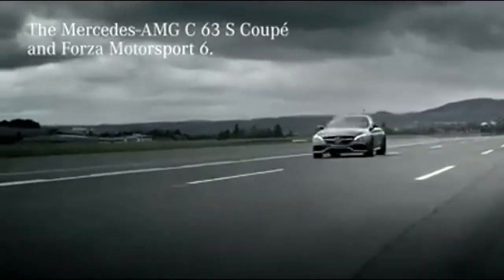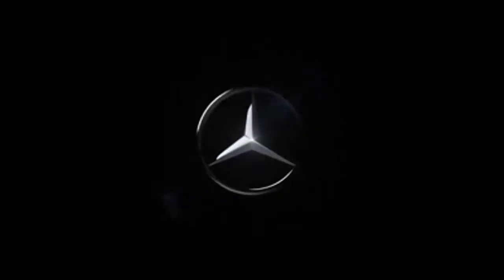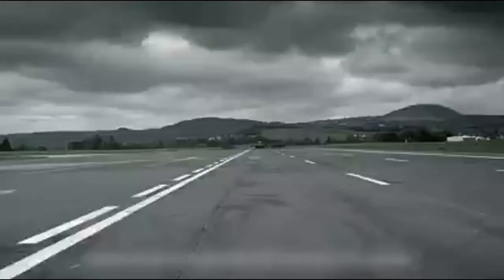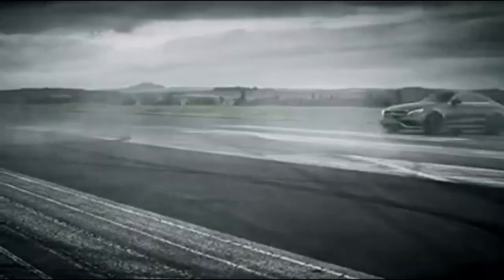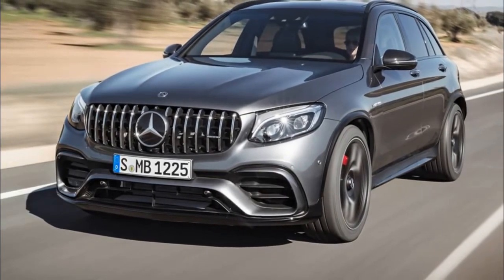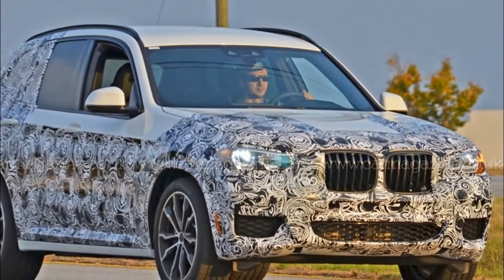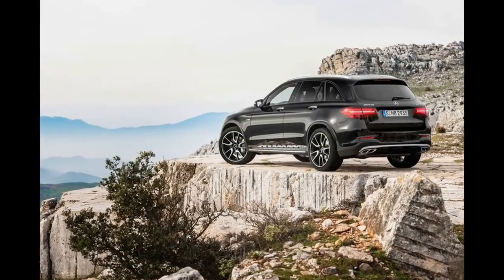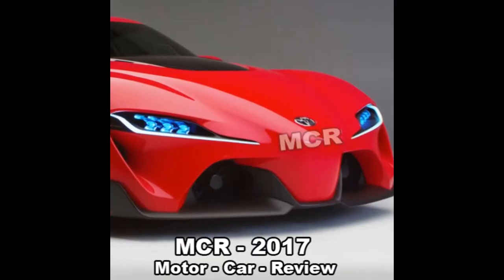MCR 2017 Mercedes amg glc 63 2017 Review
MCR 2017.
Mercedes amg glc 63.

The new Mercedes-AMG GLC 63 4Matic+ and GLC 63 Coupe 4Matic models have been revealed ahead of a public debut at next week’s New York motor show.

The powered-up mid-sized SUV twins join AMG’s 48 existing models and take direct aim at the Porsche Macan Turbo and BMW X4 M40i, running AMG’s widely used twin-turbocharged 4.0-litre V8 petrol engine that, in a move mirroring that of the C 63 4Matic and C 63 4Matic Estate, offers buyers the choice of either 469bhp in standard guise or a heady 503bhp in a pair of range topping 'S' models.

Confirmed for UK delivery in September, the GLC 63 4Matic+ and GLC 63 4Matic+ Coupe are the latest models to receive AMG’s new Panamericana grille treatment first introduced on the GT R as part of a series of exterior styling elements that help to visually differentiate them from lesser GLC and GLC Coupe models, including AMG’s own GLC 43 and GLC 43 Coupe.

Dont forget like video.